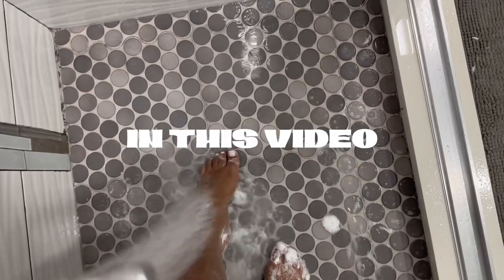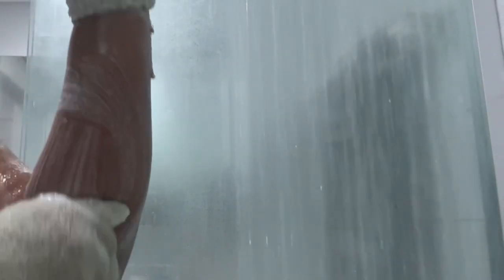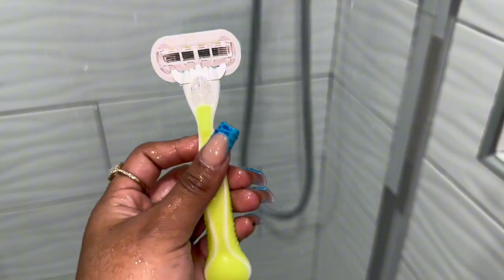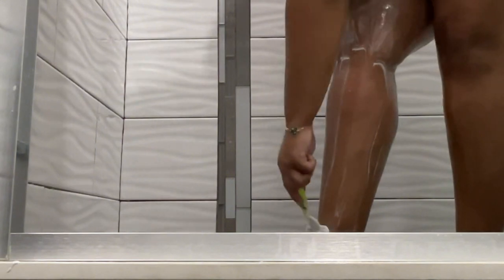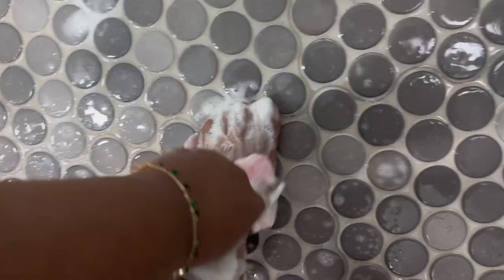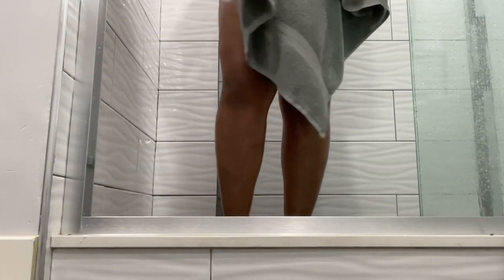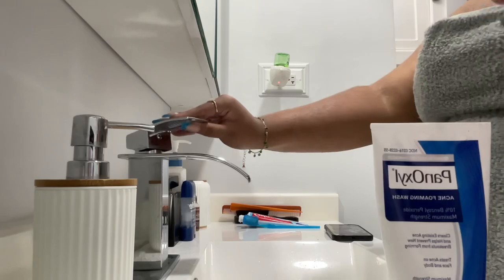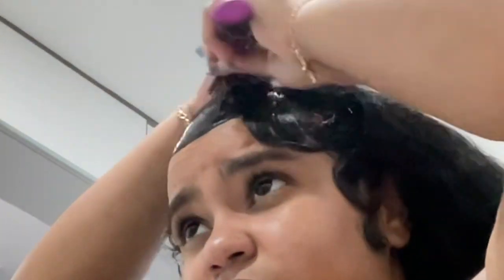my EVERYTHING shower routine 2023 | my fav products + how i keep my skin glowy & smelling good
heyyy girlies these are some of my favorite products that i use on a daily that doesn’t only helps keep me smelling good but also feeling super soft & smooth plus glowy & hydrated !! hope u enjoy (:

products used & links :
exfoliating gloves

shower routine 2023, everything shower routine , hygeine , glowy skin, body care routine, get ready with me , grwm , how to smell good all day, clean girl , shower pamper routine 2023, exfoliating shaving, soft skin,  self care motivation, tips,  body care, simple hygeine .